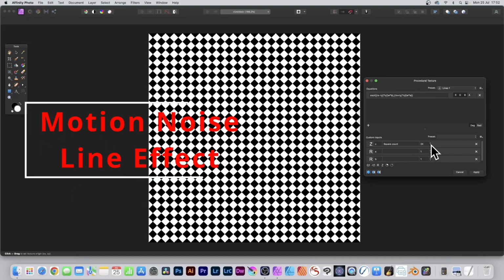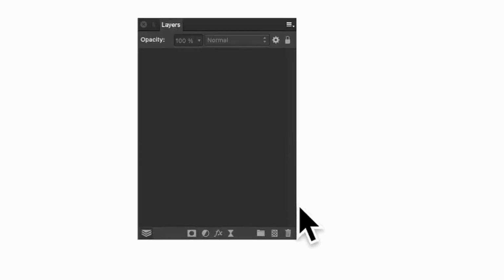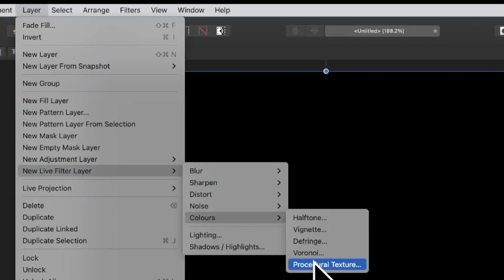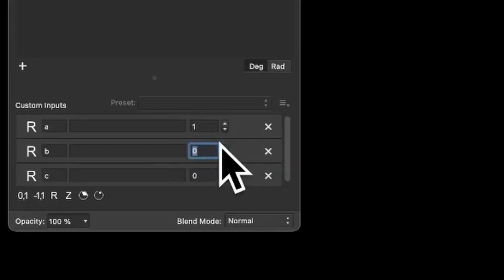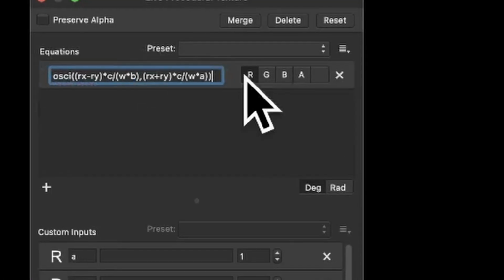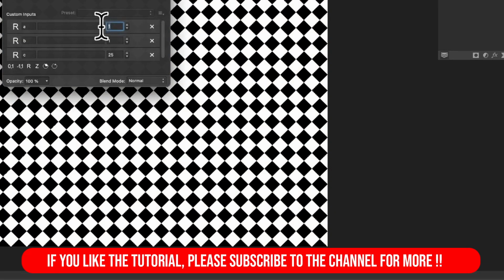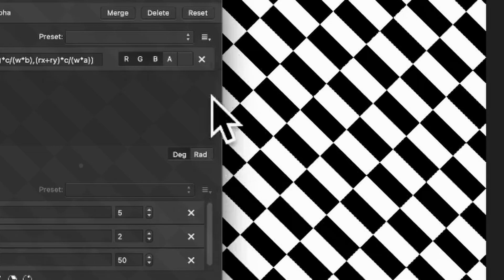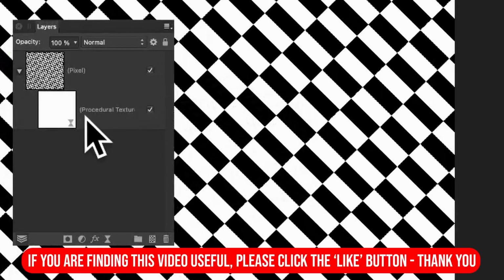Affinity Photo : Create Diamond Checkerboard | Check | opART 60s | Procedural Texture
How to create a diamond checkerboard design in Affinity Photo using procedural textures
00:00 - Start
00:11 - Add pixel layer
00:26 - Live filter layer
00:36 - Custom input
00:46 - Set equation
01:10 - Create preset
The equation used is osci((rx-ry)*c/(w*b),(rx+ry)*c/(w*a))